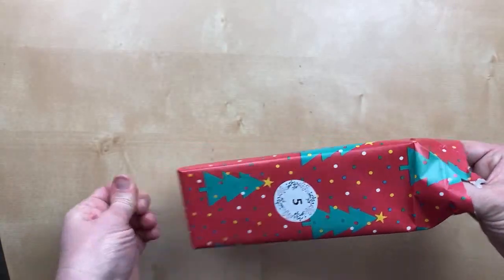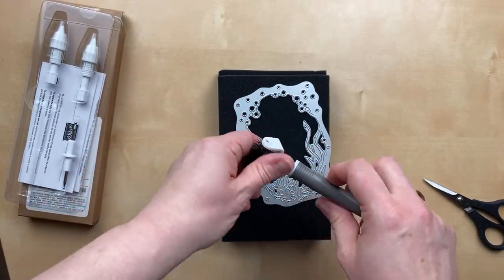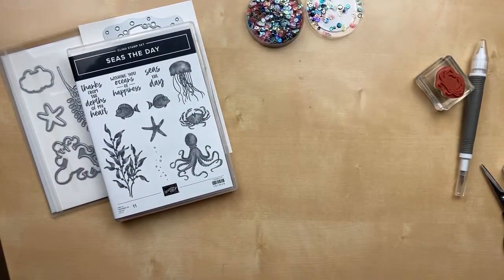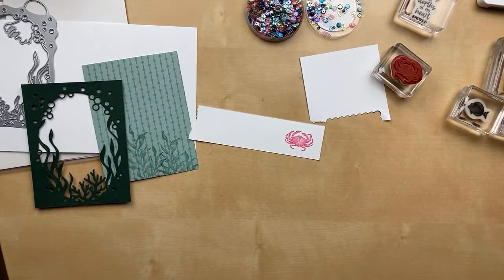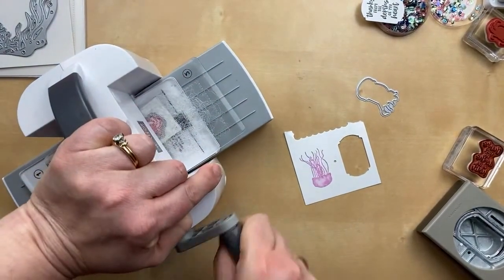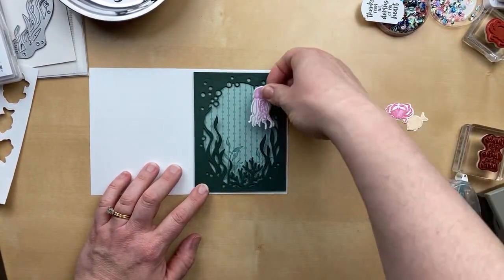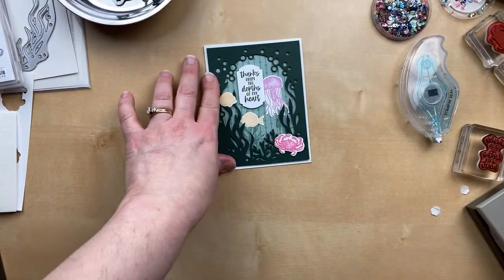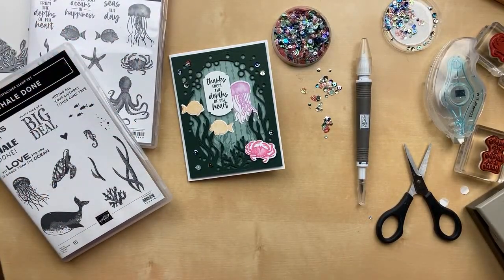💗 SNEAK PEEK!! Stampin' Up! Jan-Jun 2022 Mini Catalog: Seas the Day ~ 12 Days of Christmas 🎁 Day 5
In this video: Make a card using the new Seas the Day Bundle from the January-June 2022 Stampin' UpiI! Mini Catalog

Tune in every day from December 1-12, 2021 at 1:00 pm CT for a new video featuring gifts from my 12 Days of Christmas Curated Gift Box!